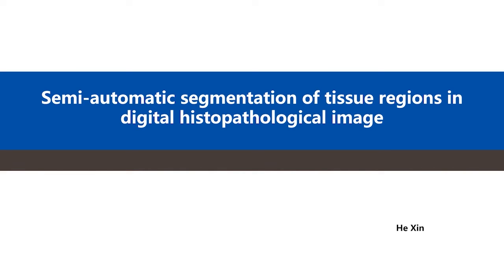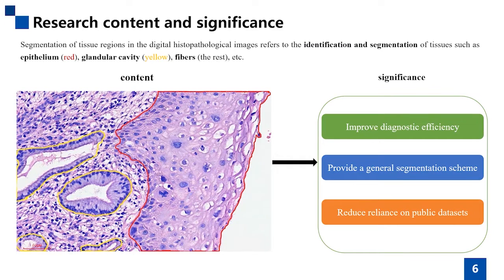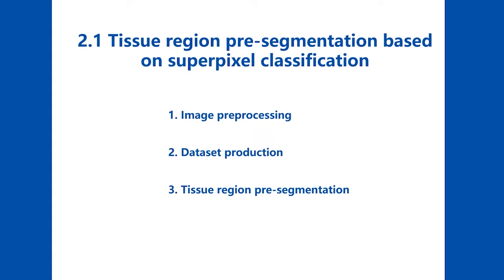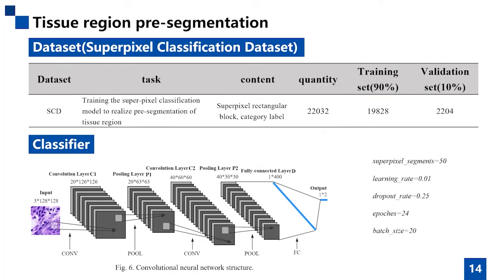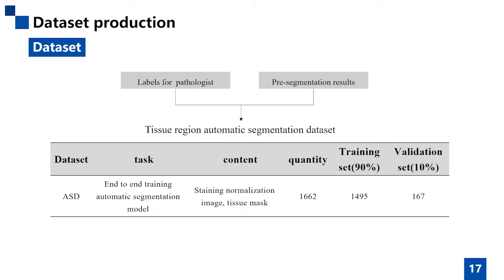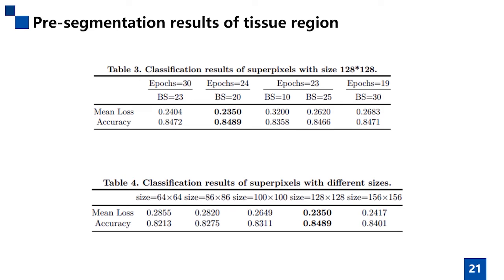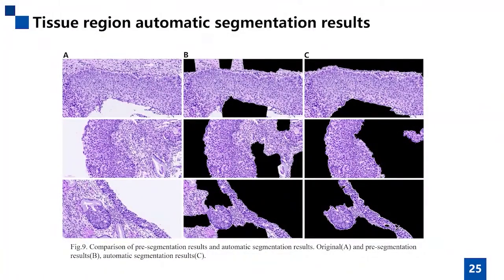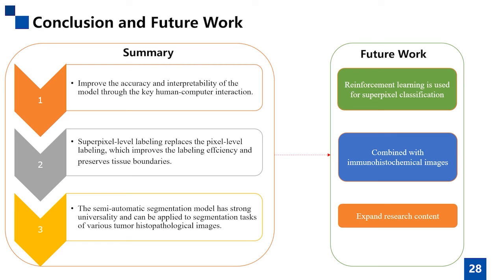Semi-automatic segmentation of tissue regions in digital histopathological image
Authors: He, Xin (School of Big Data and Software Engineering, Chongqing University); Chen, Kairun (Chongqing Meehoo Technology Co., Ltd); Yang, Mengning (School of Big Data and Software Engineering, Chongqing University)
17th EAI International Conference on Collaborative Computing: Networking, Applications and Worksharing